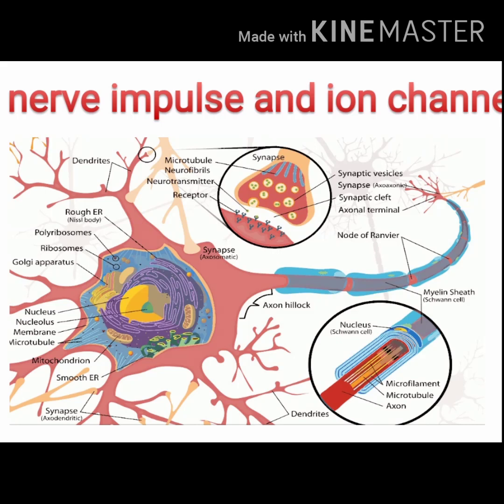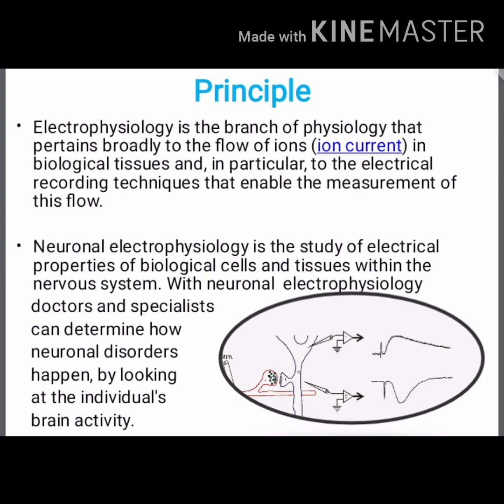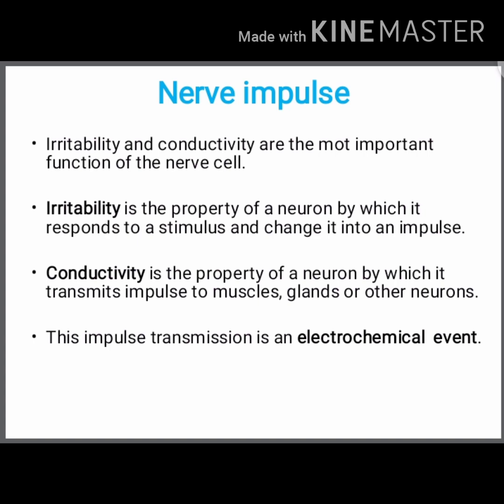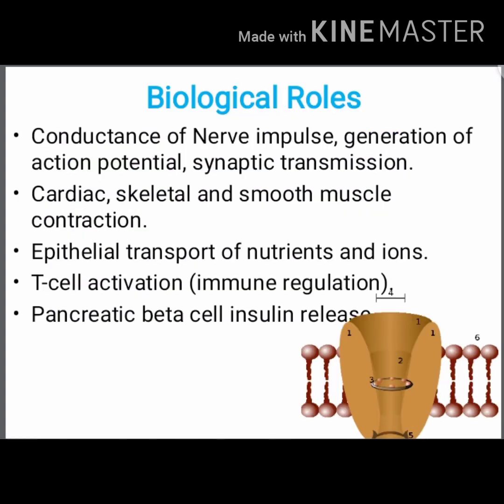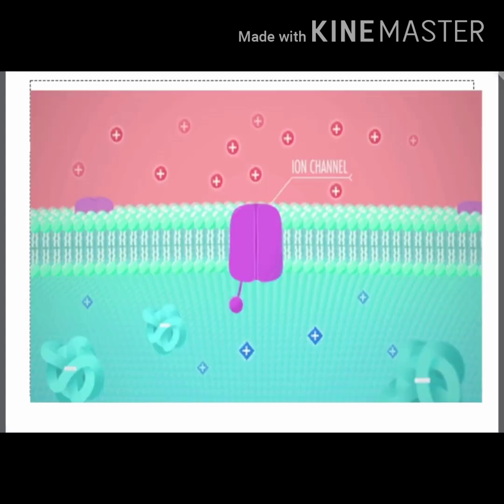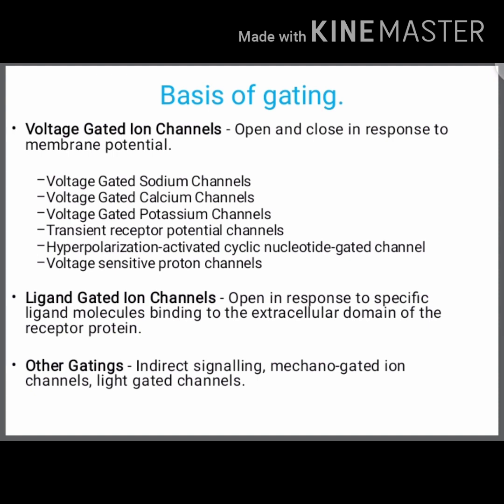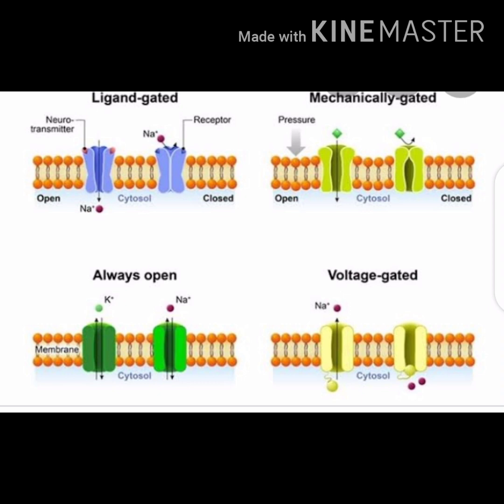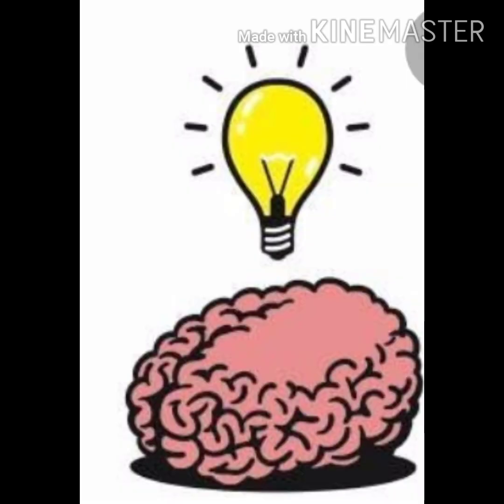Electro physiology of nervous system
With detailed information of nerve impulse and ion channels